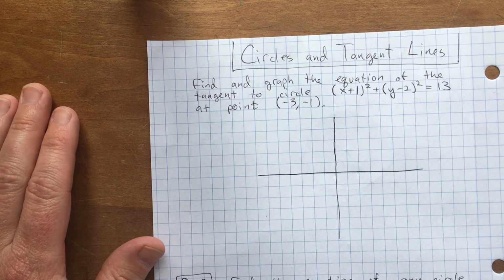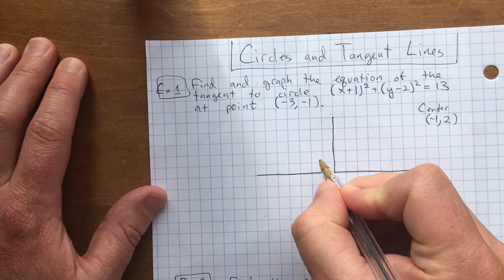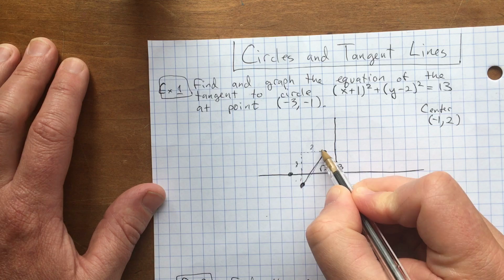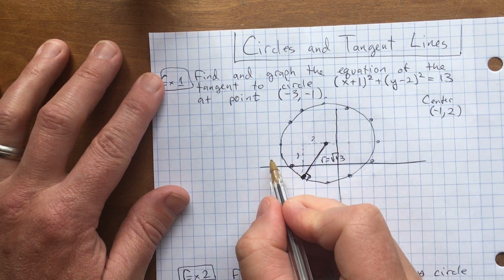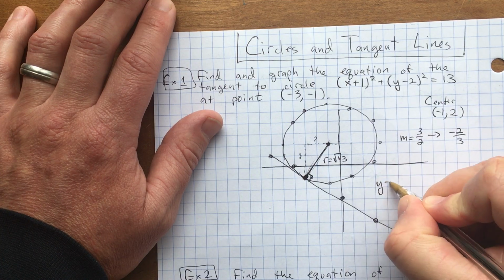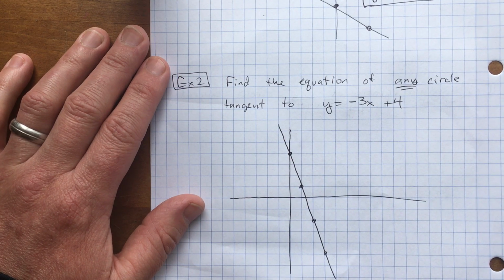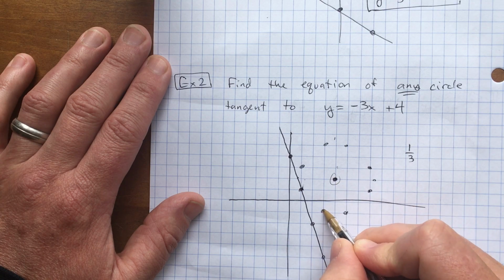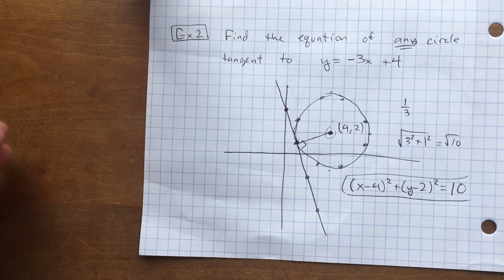Geometry: Graphing Circles and Tangents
An explanation of how to find equations and graphs of circles and their tangents in the coordinate plane.